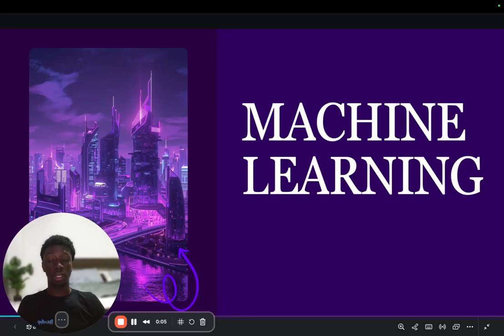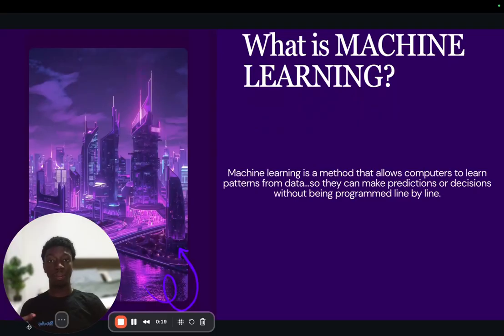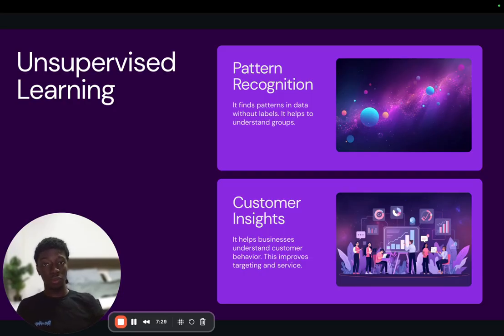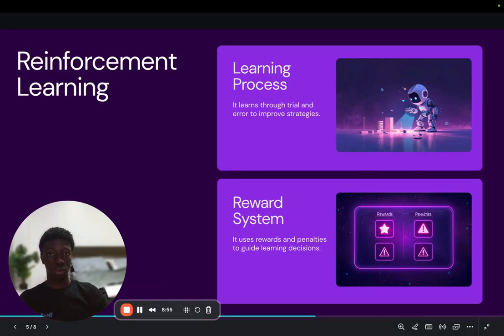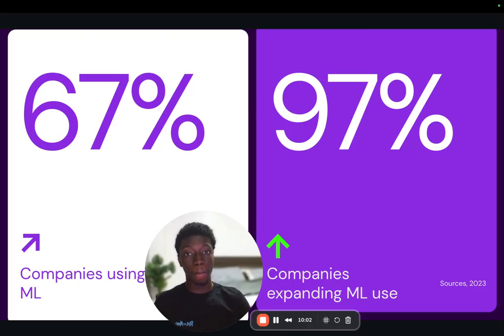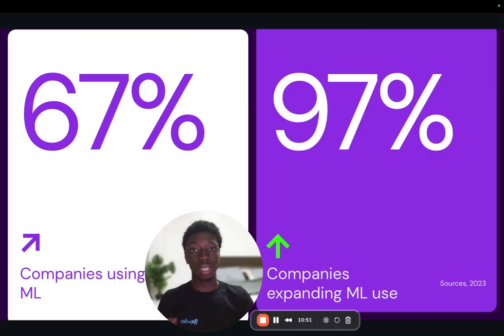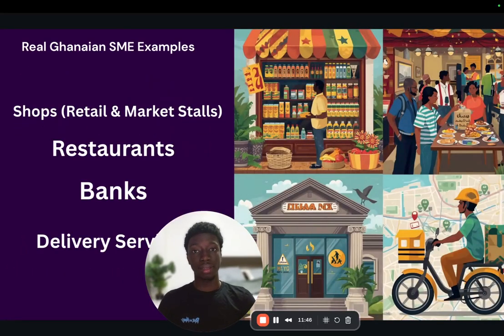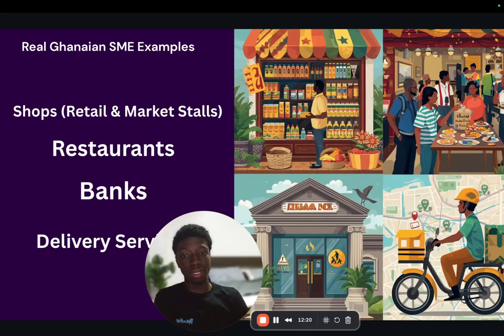Watch this to completely understand Machine Learning in 10 Minutes!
Machine learning is not as complicated as it sounds. In this video, I break it down in the simplest way possible so anyone can understand it. We cover what machine learning really is, the different types, and how it quietly powers everyday systems, from fraud checks to recommendations to customer support.

If AI has always felt too technical, this is the perfect place to start. By the end, you’ll understand the basics and why it matters for modern businesses.